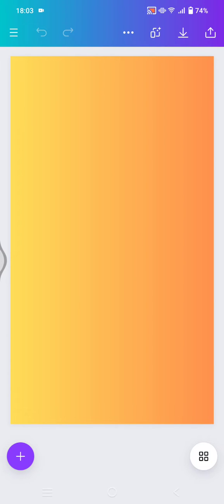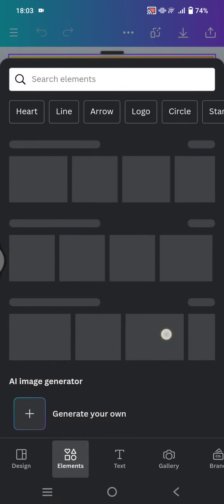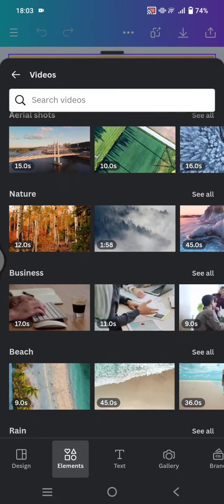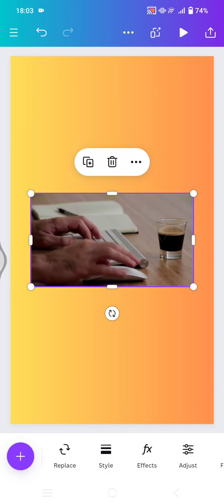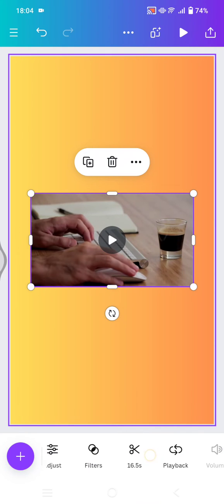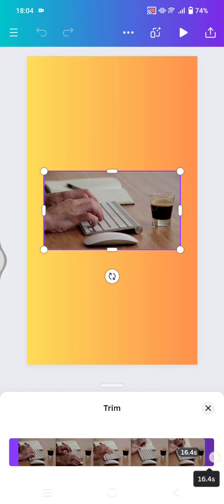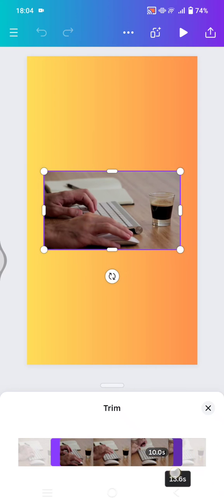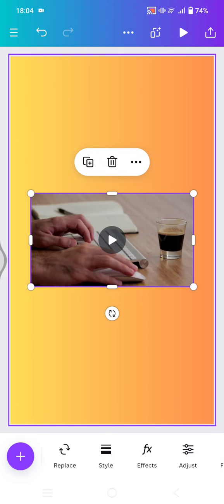[NEW UPDATE] How to Trim Video in Canva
This is how to easily trim a video in Canva